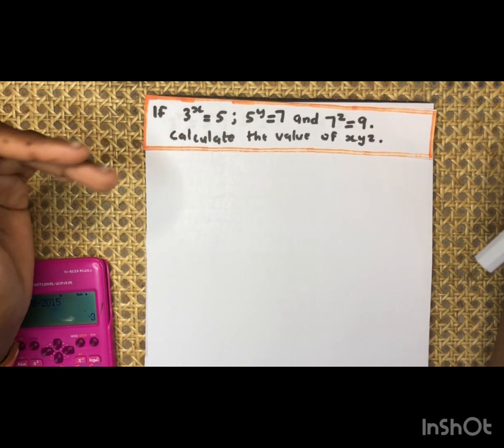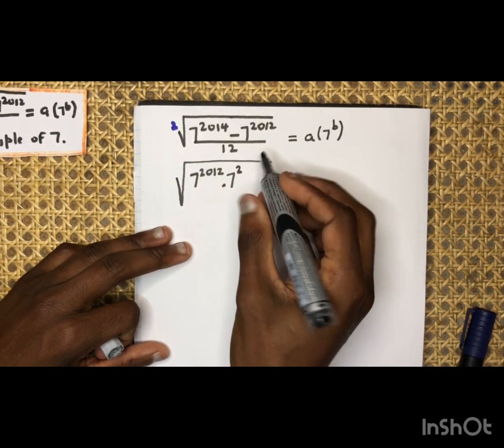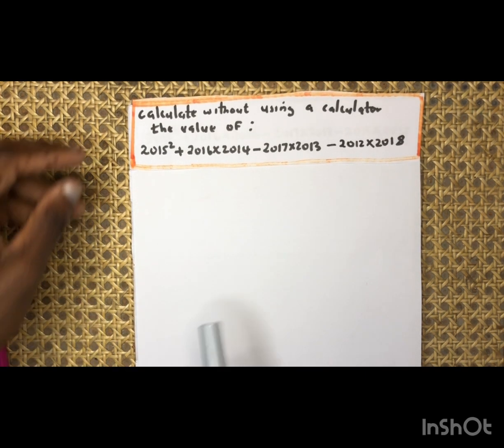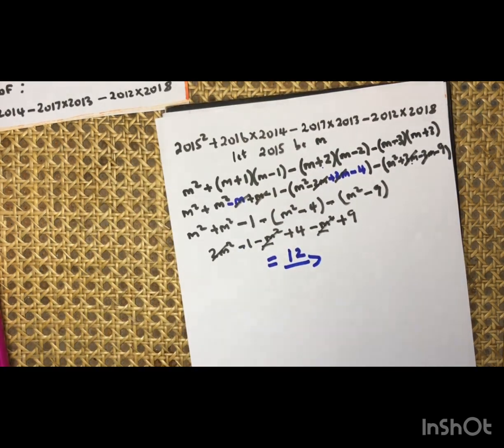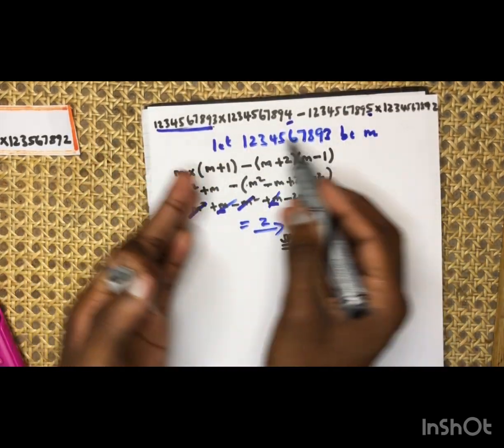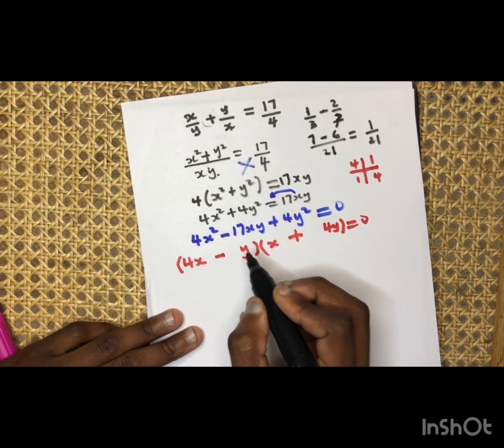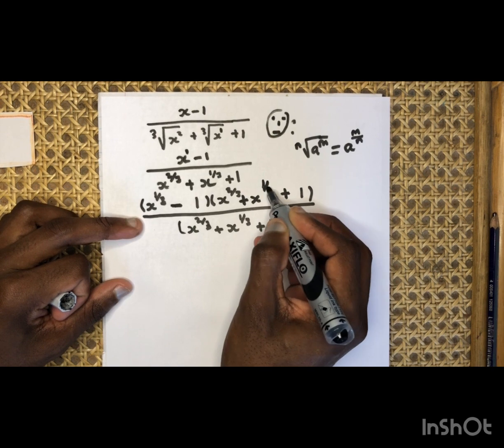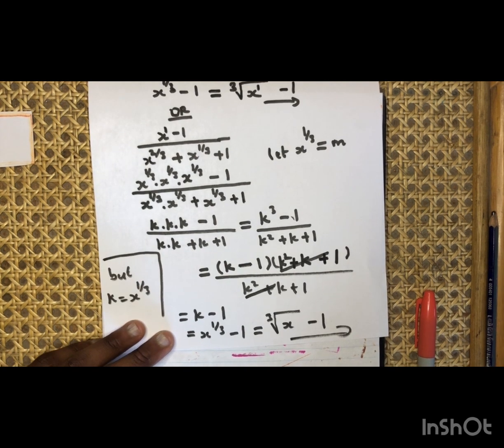Grade_11 Exponents & Surds Consolidation & Extension Exercise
Solving consolidation and extension exercise.